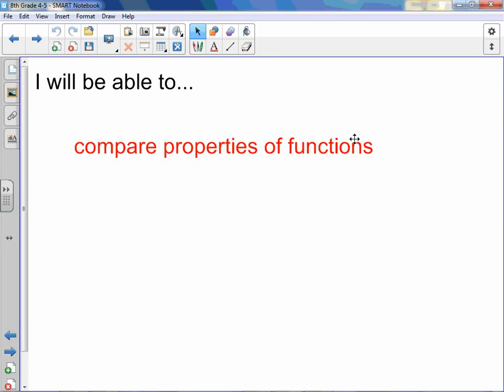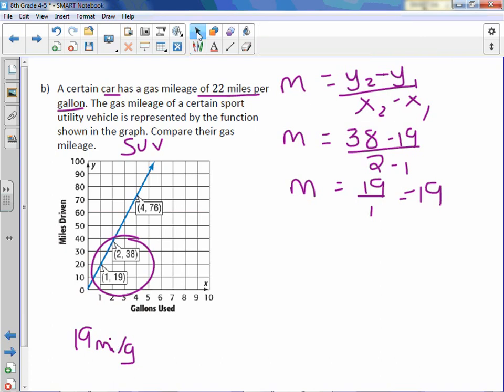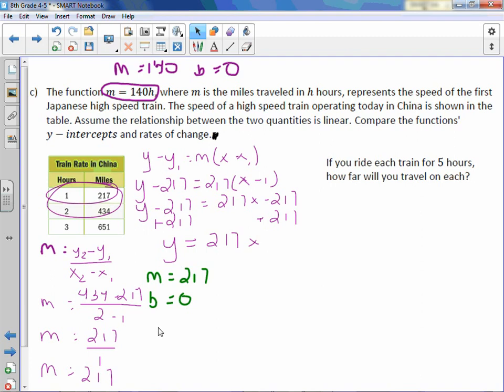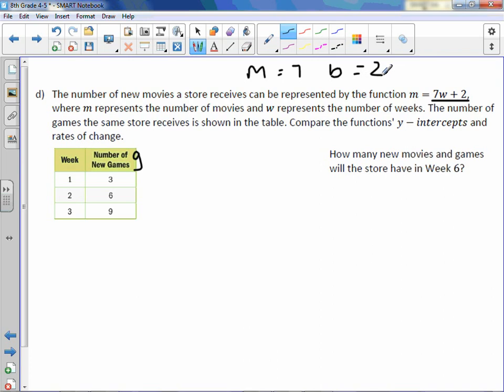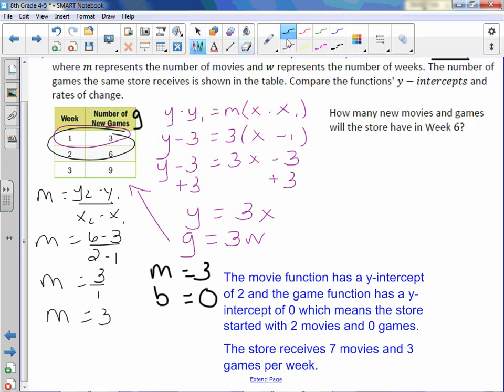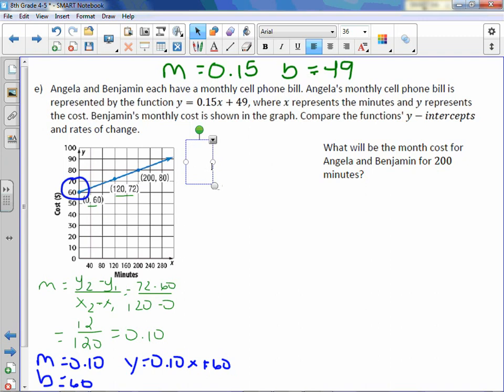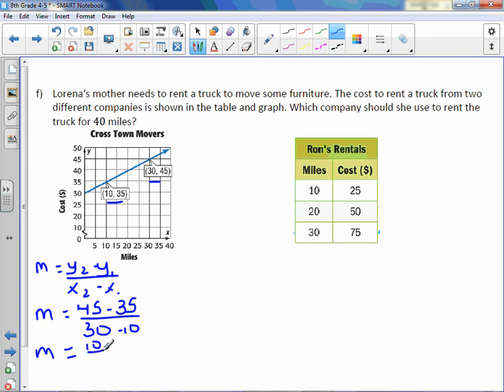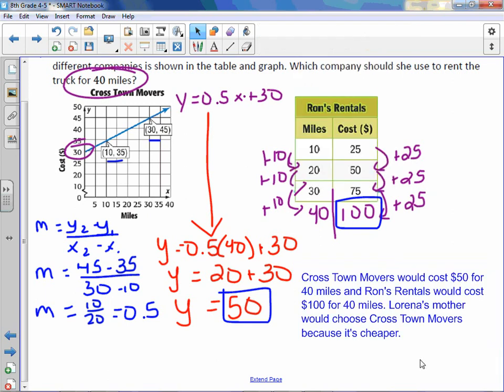8th Grade 4-5: Compare Properties of Functions